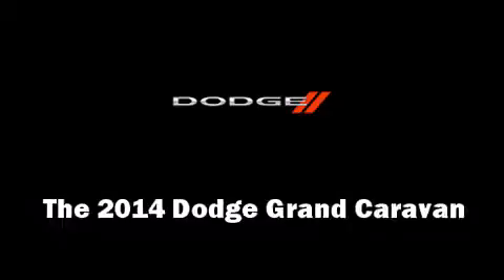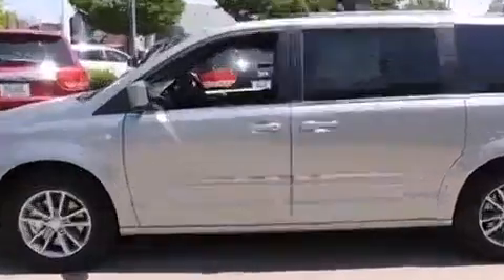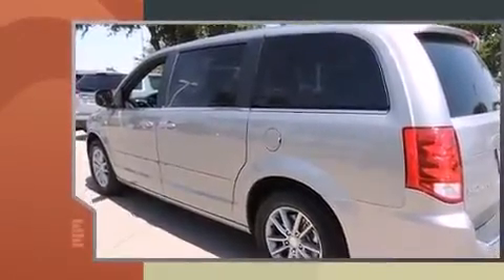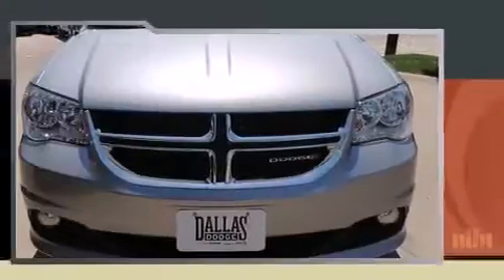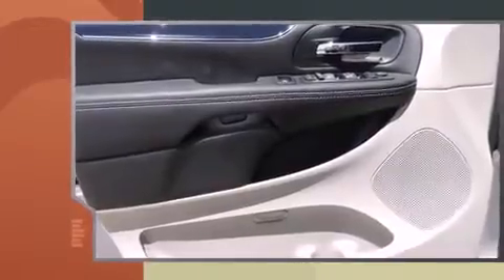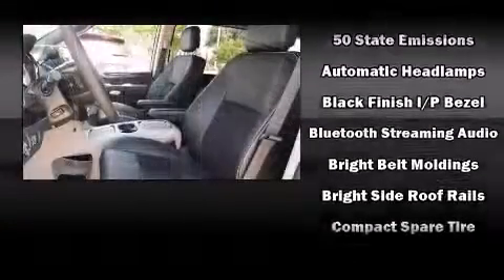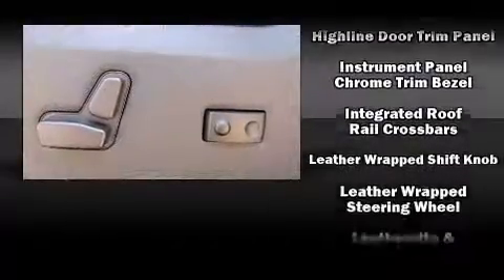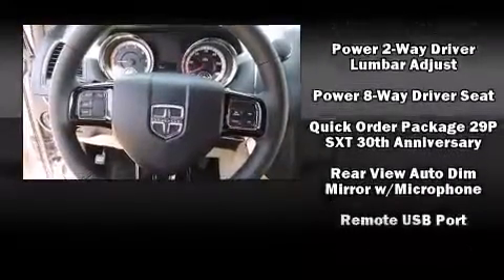2014 Dodge Grand Caravan SXT in Dallas, TX 75238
The 2014 Dodge Grand Caravan. Smooth gearshifts are achieved thanks to the refined 6 cylinder engine, and for added security, dynamic Stability Control supplements the drivetrain. This model accommodates 7 passengers comfortably, and provides features such as: 1-touch window functionality, variably intermittent wipers, fully automatic headlights, a power liftgate, adjustable pedals, a roof rack, and remote keyless entry. Storage solutions are integrated throughout the interior, demonstrating thoughtful attention to detail. Premium sound drives 6 speakers, providing you and your passengers a sensational audio experience. With side curtain airbags supplementing the rest of the safety network, you can be assured that you and your passengers will experience top-tier protection. We pride ourselves in the quality that we offer on all of our vehicles. Please don't hesitate to give us a call.